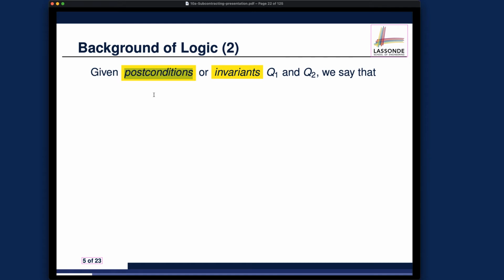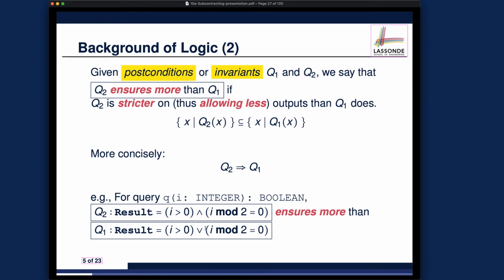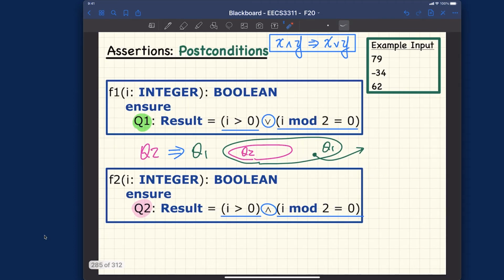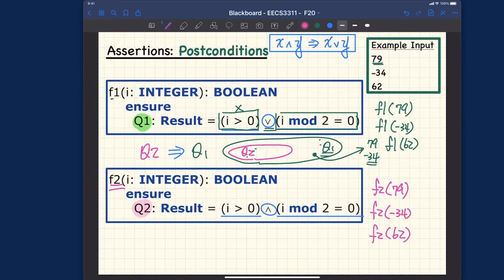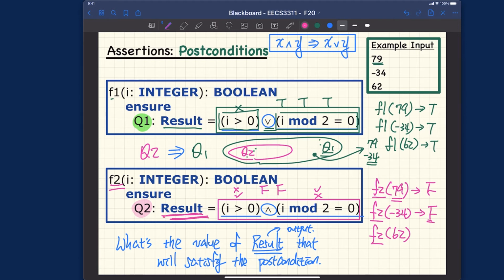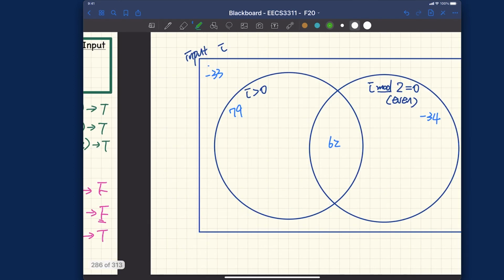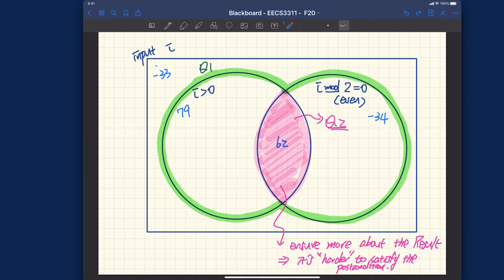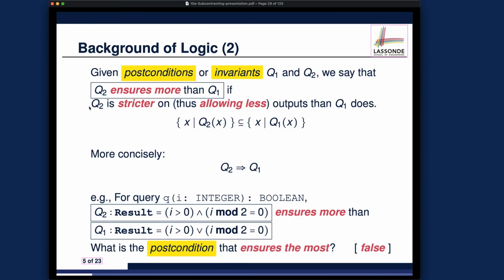[HD] EECS3311 F20 Lecture 10a Part 1b - Ensure Less vs. Ensure More